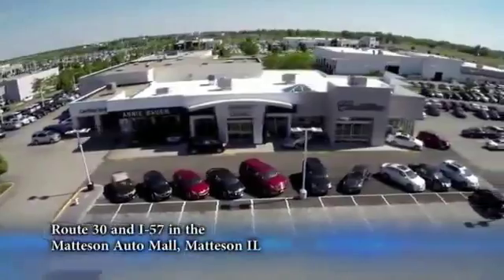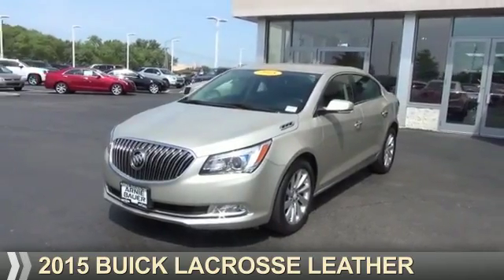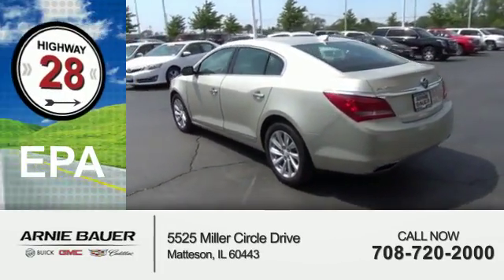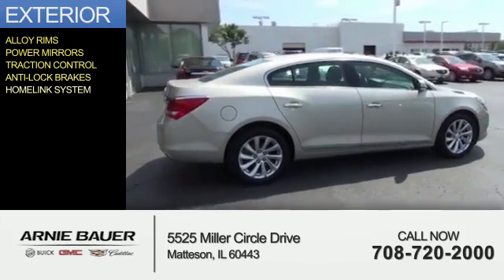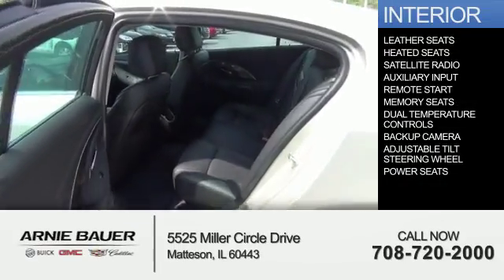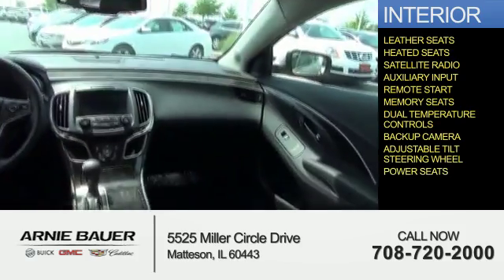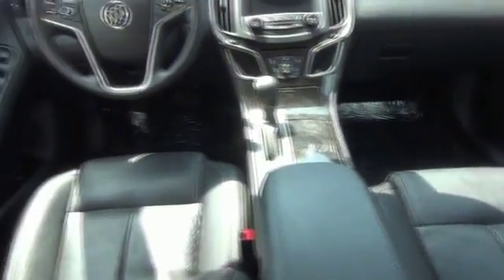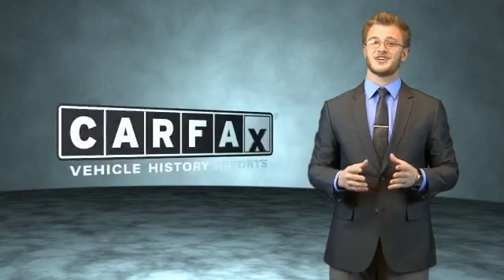2015 Buick LaCrosse MC6908 - Matteson IL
Year: 2015
Make: Buick
Model: LaCrosse
Trim: Leather
Engine: 3.6 liter 6 Cylindercylinder FWD
Transmission: Automatic
Color: Beige
Mileage: 36306
Address:
5525 Miller Circle Drive
Matteson, IL 60443
VIN:1G4GB5G36FF141761